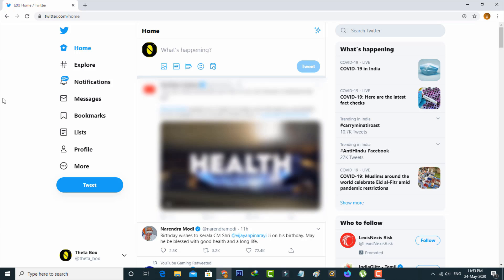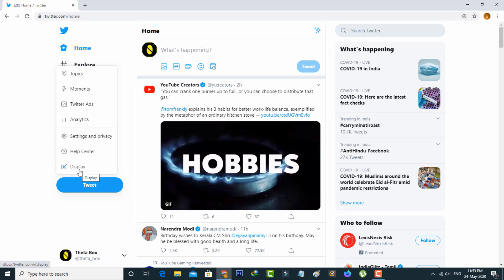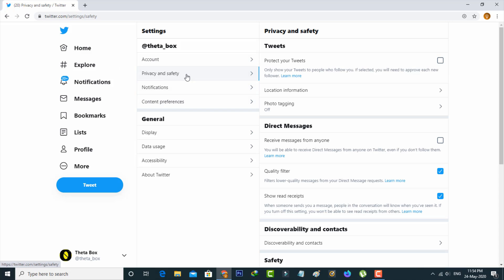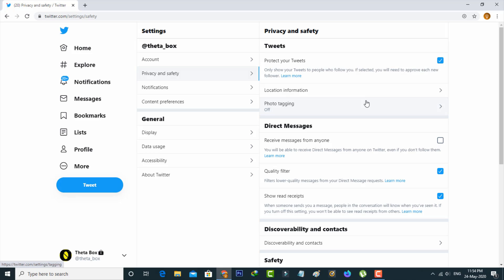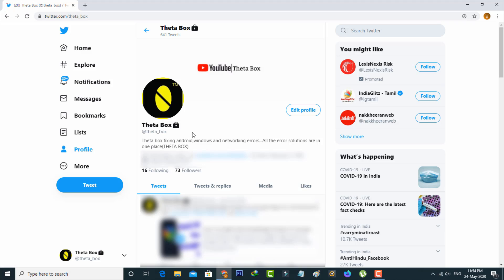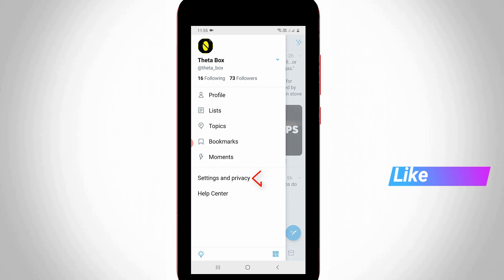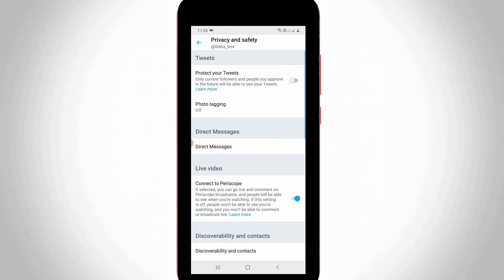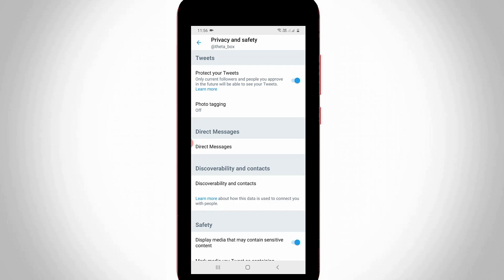How to Make Your Twitter Account to Private Mode on Mobile App & Pc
This tutorial is about how to make twitter account private.

Here i using the 2023 released new update of android phone application and also works on ios iphone,ipad devices.

If your friend may be able to view your profile it shows one lock icon and in followed by it shows "These tweets are protected".

Otherwise if you not like this feature you can change your account from private to public.

This video has english subtitle at same time tamil,kaise kare hindi,telugu,urdu and malayalam region people's are can easily understand it.

how to secure twitter account :

1.If you like to hide your followers and following list from someone just follow me friends.

2.By simply customize few setting and then protect your entire profile.

3.Here i show the steps by using the mobile app and pc mode.

4.Just open this twitter application and don't forget to login your account details.

5.In home page section you can press your profile icon and then goto "Settings and privacy".

6.Here you can click to enable "Protect your tweets" option and the first one.

7.Once you turn on this option only current followers and people you approve in the future will be able to see your tweets.

8.If you make this mode no one not able to sent the private message.